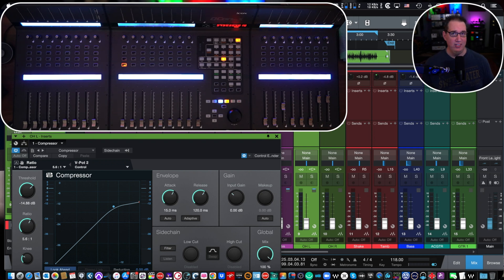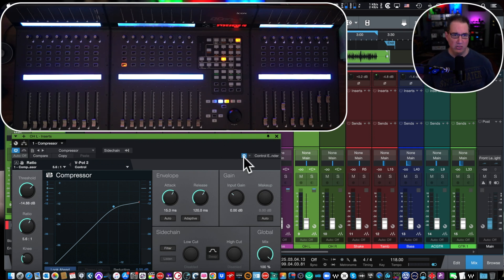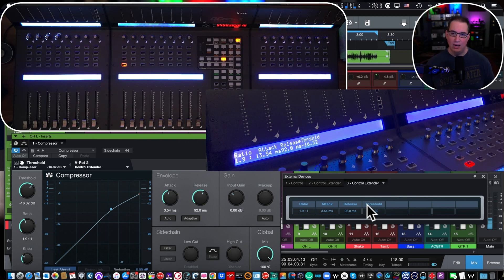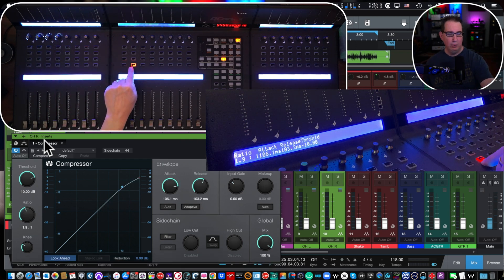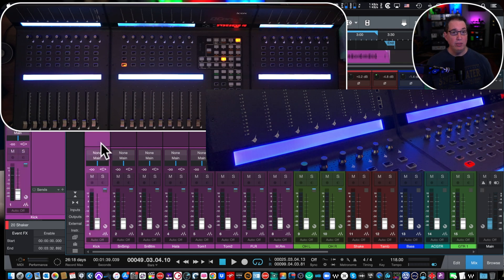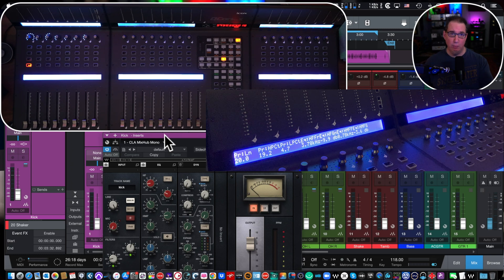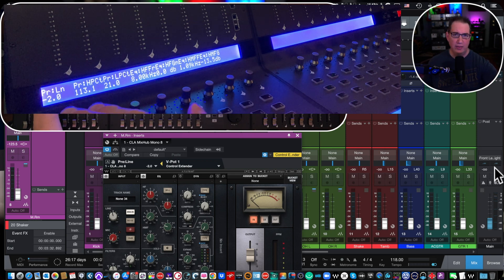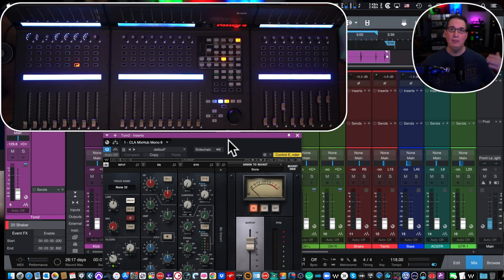DAW CONTROLLER | ICon QCon ProX | Plugin Control - Part 6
In this video, we walk through all the controls on the I-Con Qcon ProX DAW Control Surface. Visit Icon's website here: